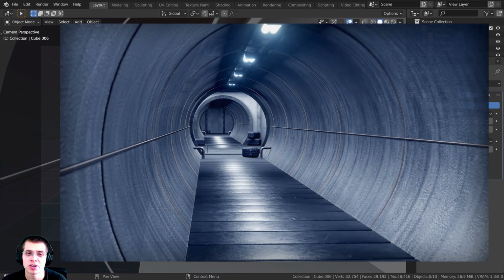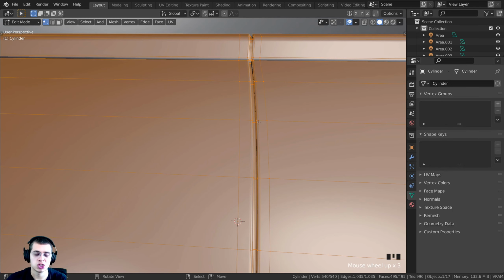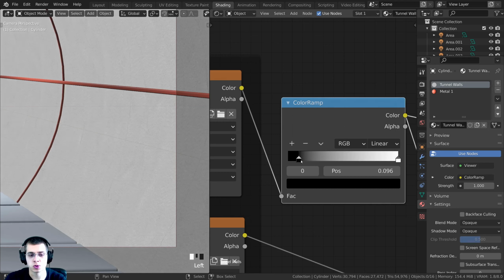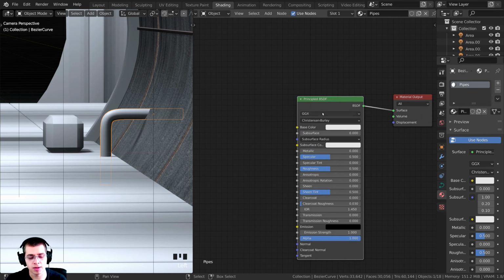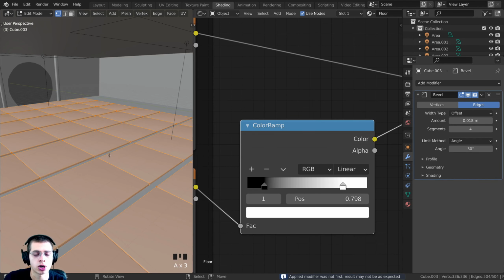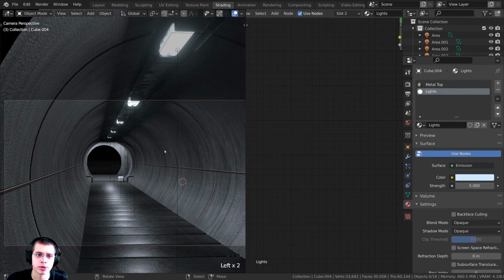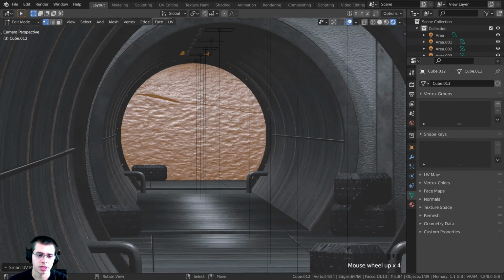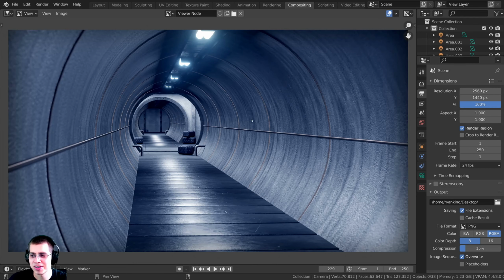Sci-Fi Tunnel-Part 2 (Blender Eevee Tutorial)